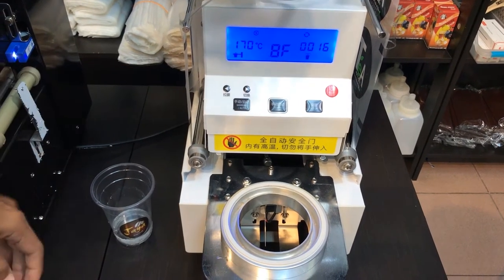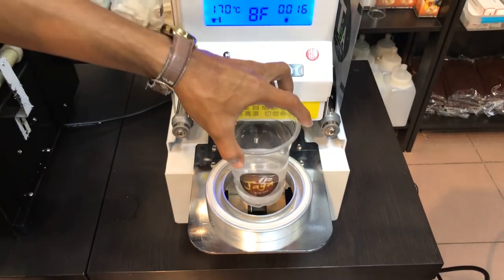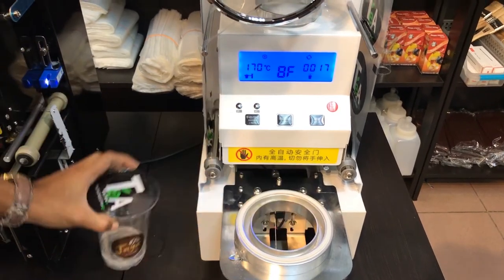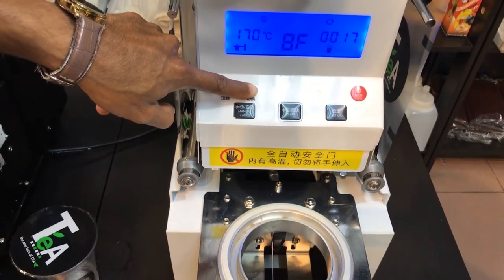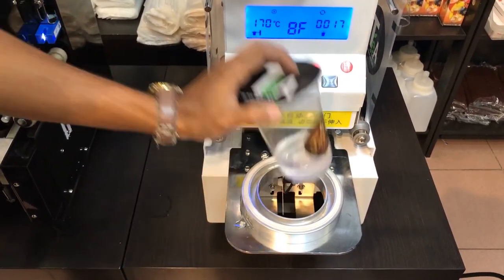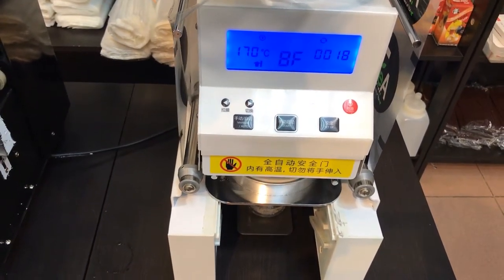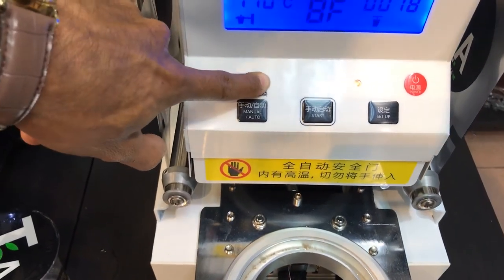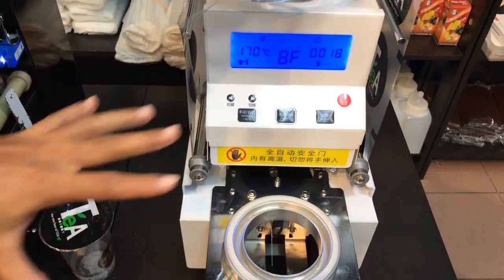SKT 6102 | Batch 1 | Luxury Fully Auto Cup Sealer Machine | Manual Auto Setting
THIS VIDEO WILL SHOW YOU HOW TO ENTER MANUAL/AUTO SETTING FOR SEALING.